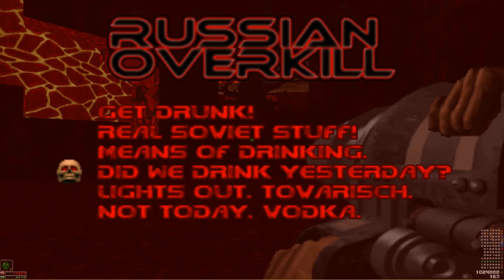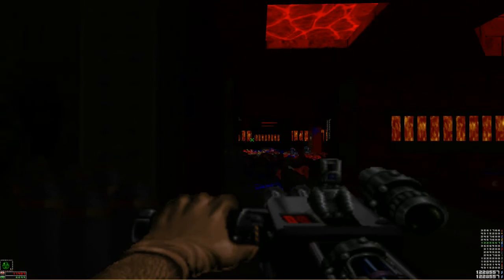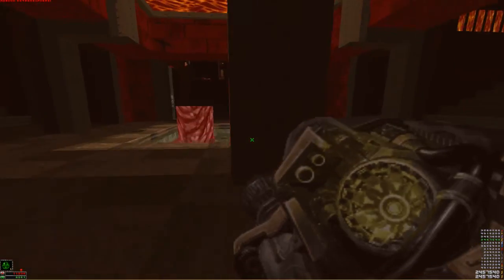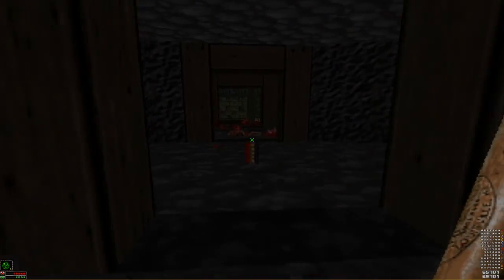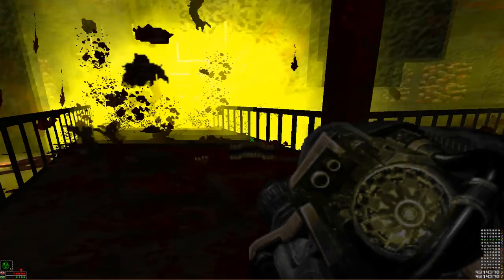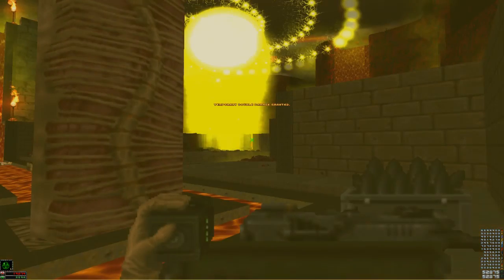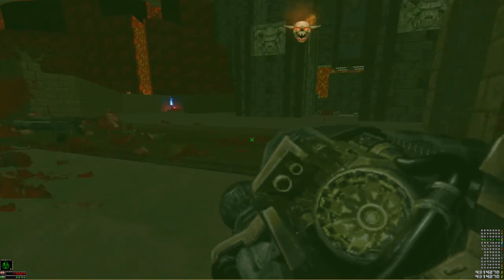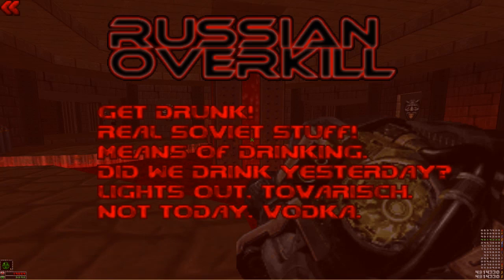Brutal Russian Overkill Episode 32- Hellbound (Part 9)